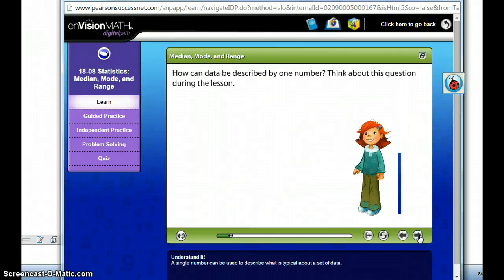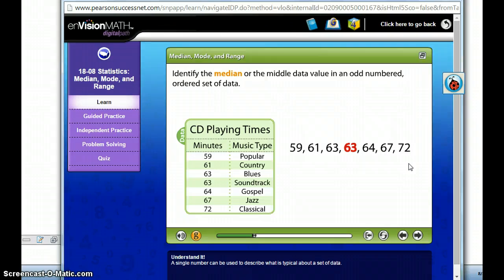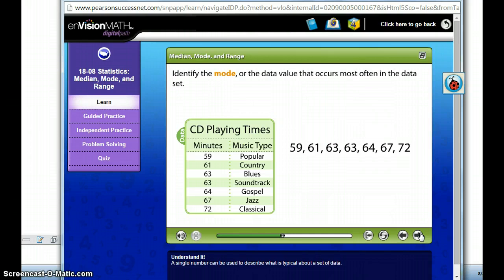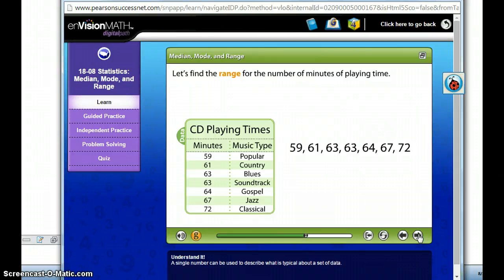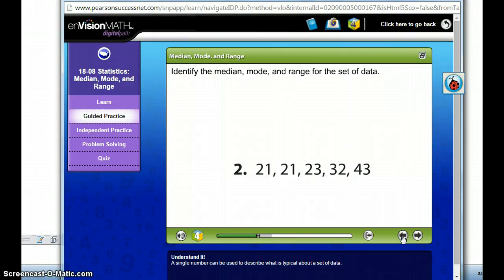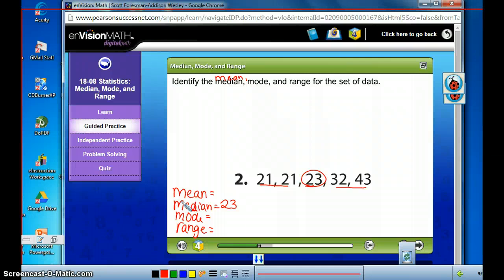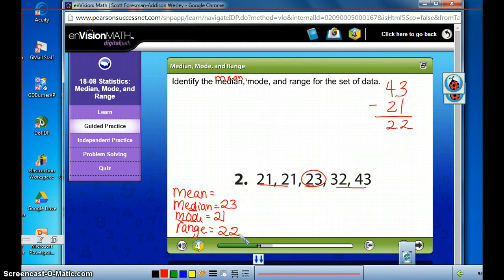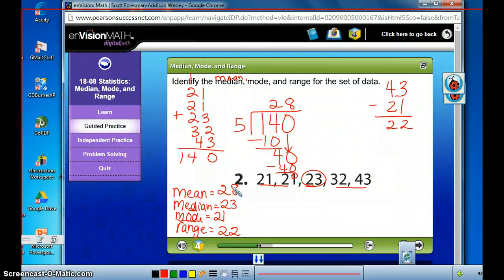Topic 18-8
Median, Mode, and Range